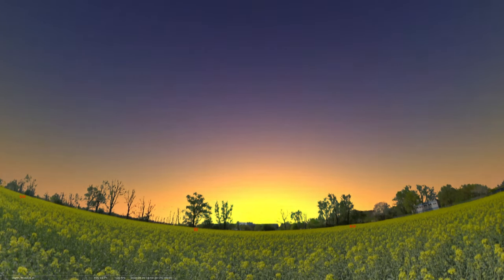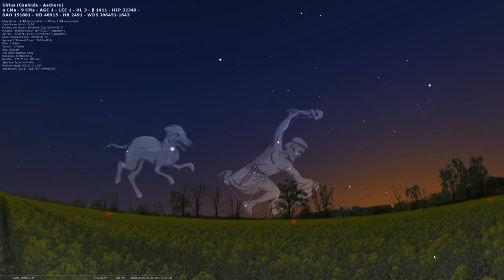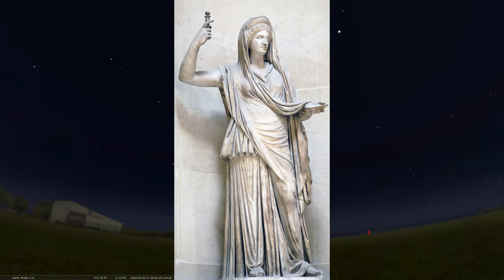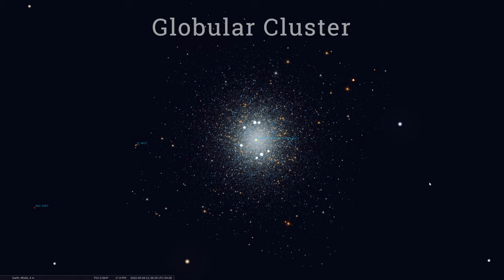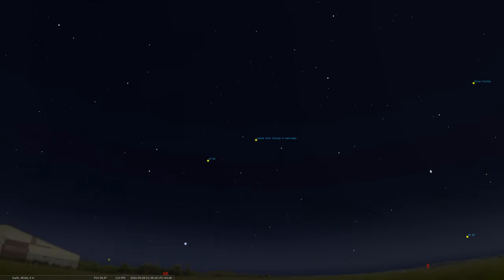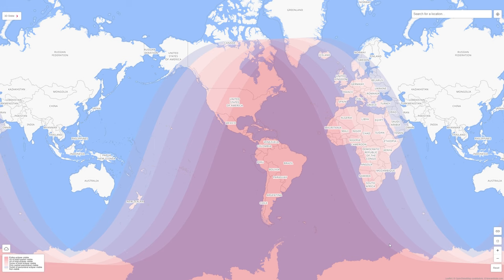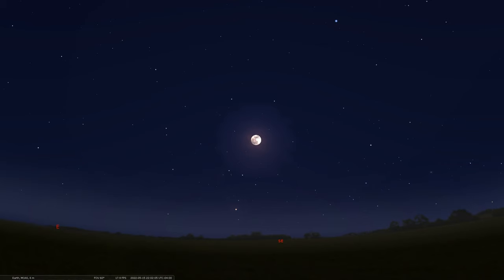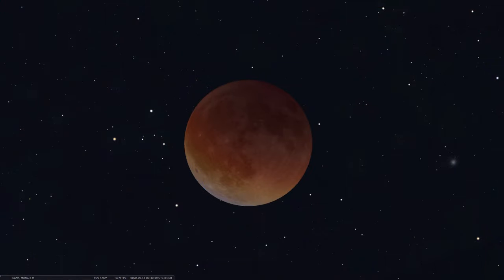Sky Tonight Tour [May 9-15, 2022]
In this episode, we temporarily say goodbye to Orion, the Hunter, and say hello again to the constellation Hercules in the evening sky. We then dig deep into the 🌝 full Moon and total lunar eclipse that occurs at by the end of the weekend.